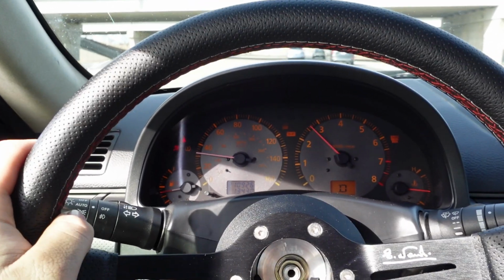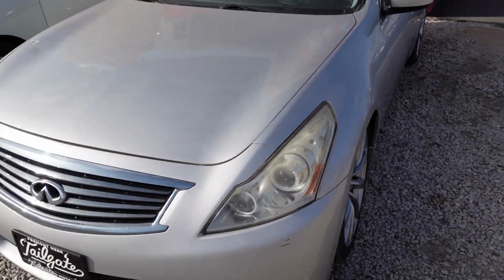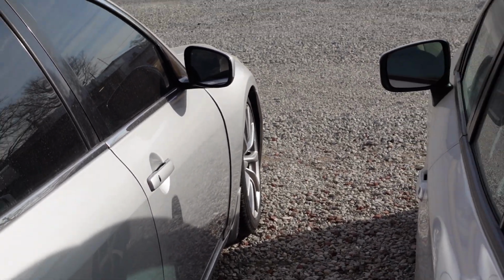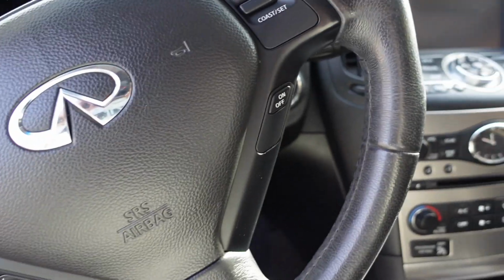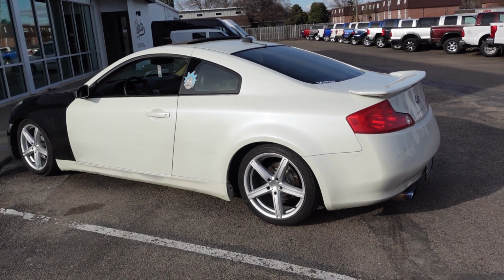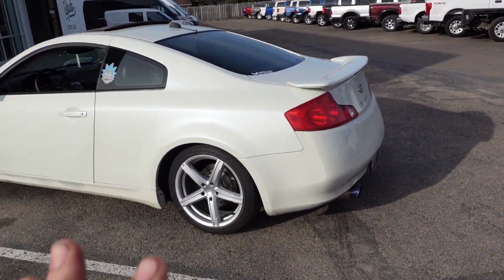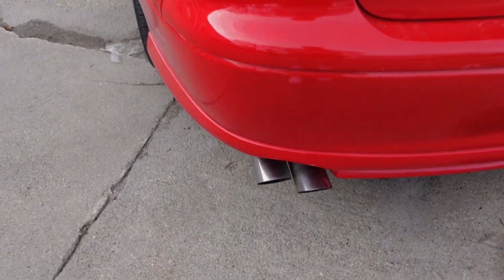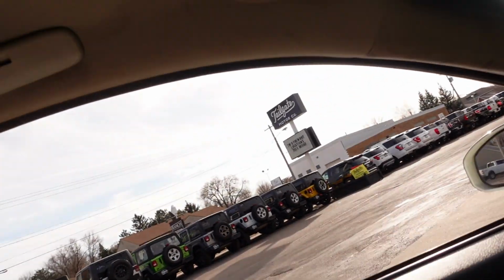I GOT A NEW CAMERA!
I picked myself up a Sony ZV-1! I'm hoping this brings the quality of the videos up, it is a lot smaller camera and a lot easier to use!